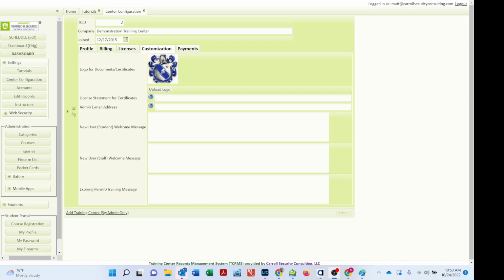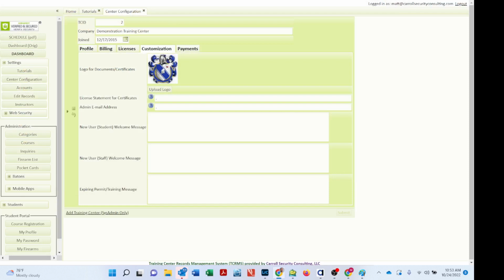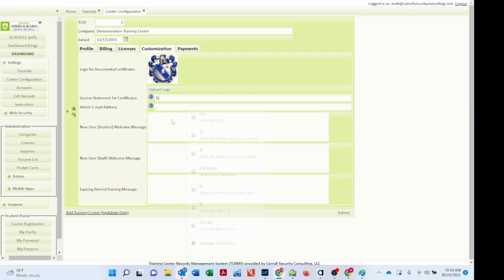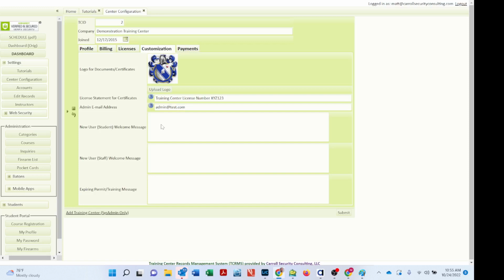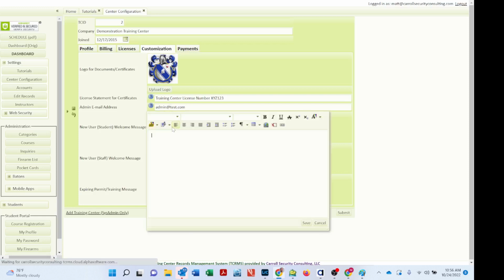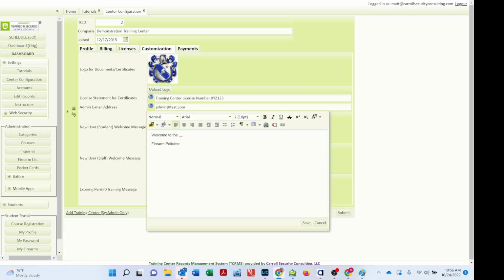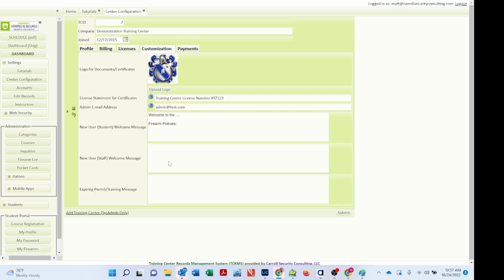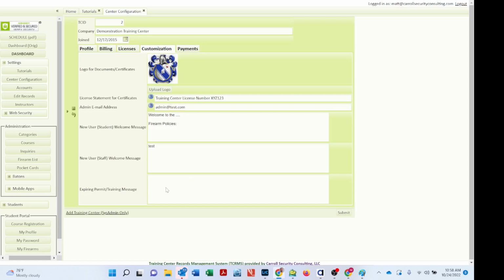Settings: Center Configuration - Customization Tab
Continuing the discussion on Center Configuration, this section discusses the customization options including application of your company logo, a licensing statement that appears on all certificates you generate through TCRMS, and default welcome messages that will be delivered from your administrative e-mail address provided here containing content that you create in the fields provided on this tab.